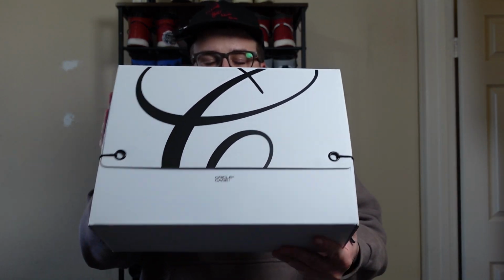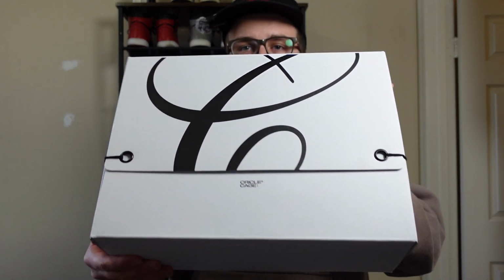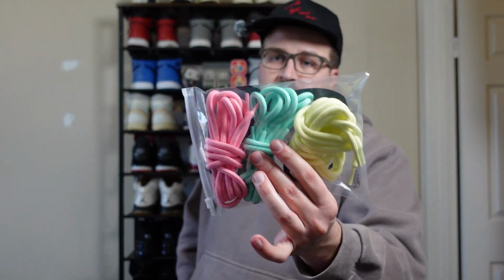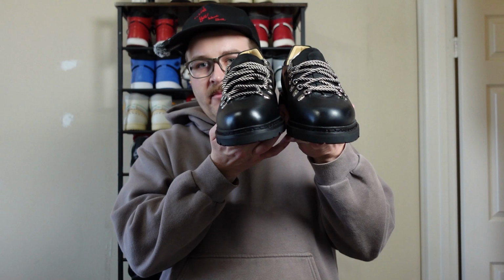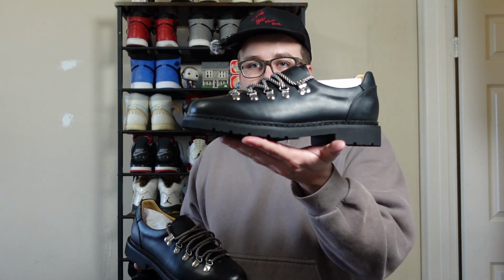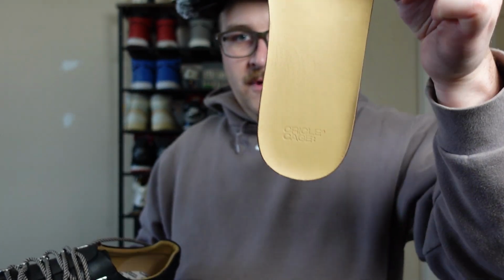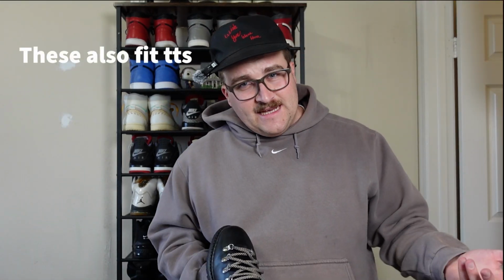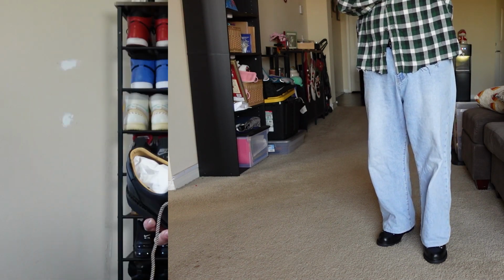Cricle Cage Mountain Derby Review | ARE THEY WORTH IT?